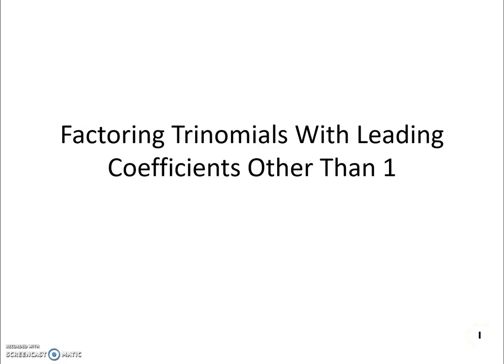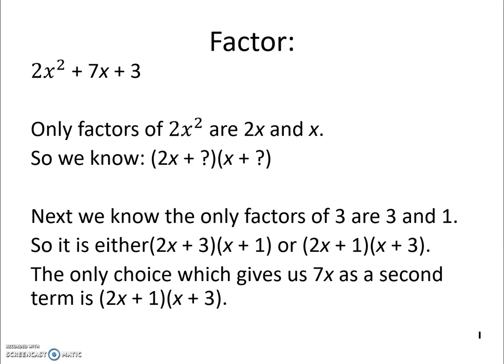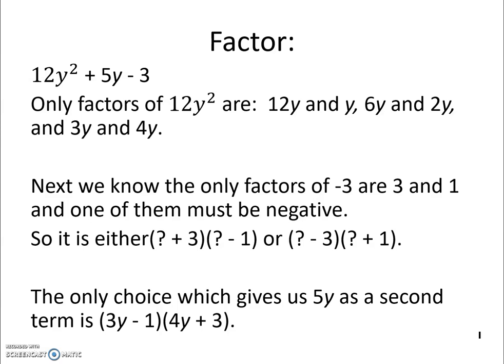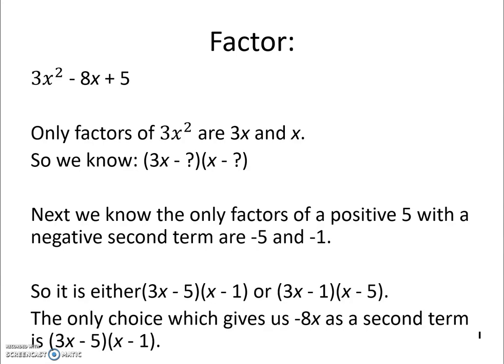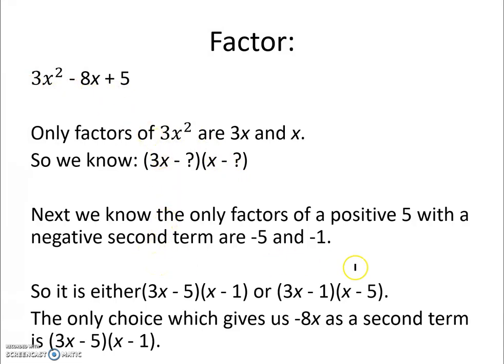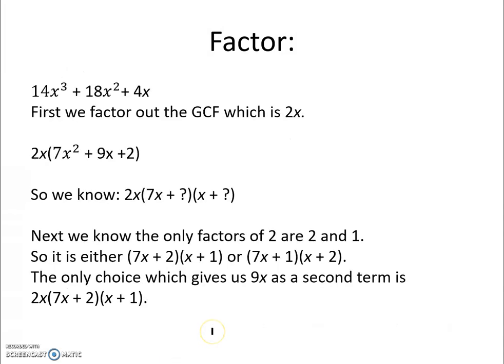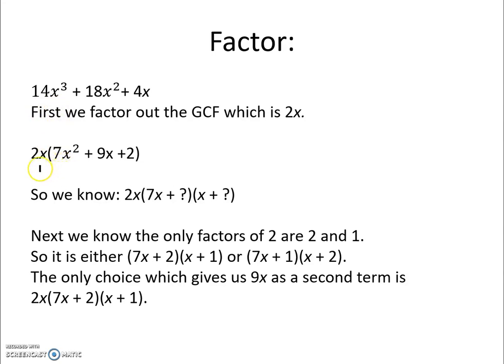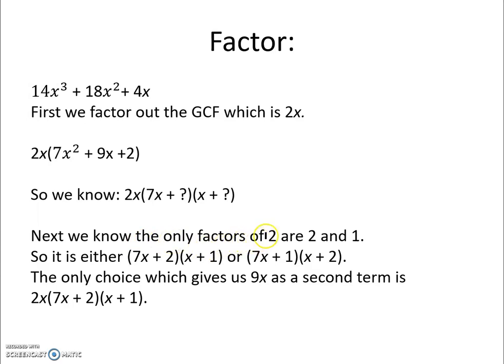Factoring Trinomials with Leading Coefficients Other Than 1